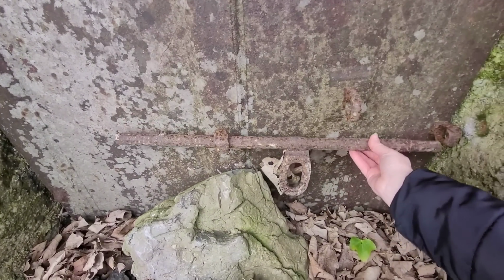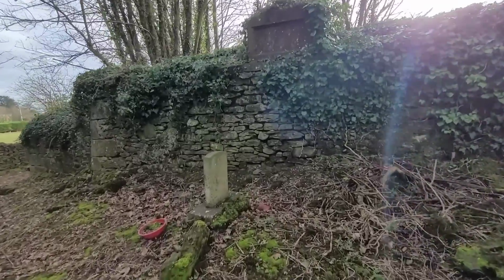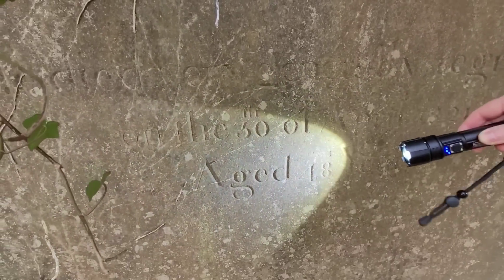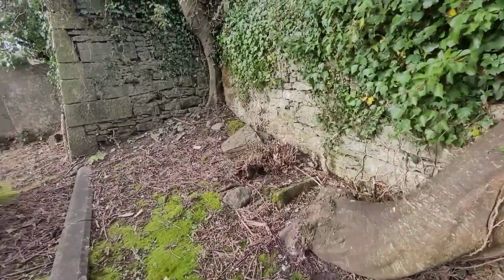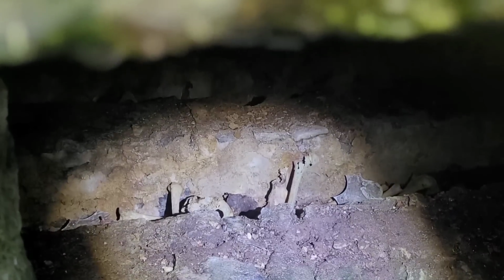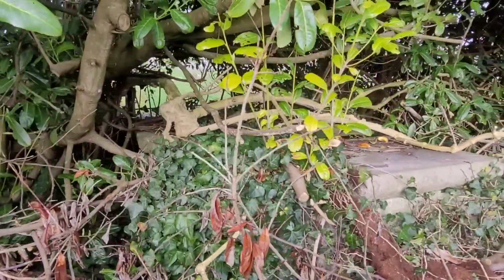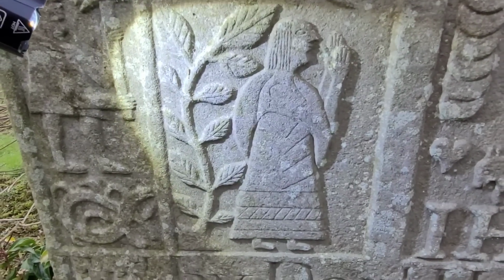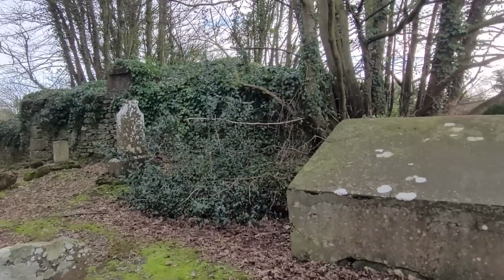Abandoned Vault | Shocking Discovery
This is the last video from our Limerick videos.
Interesting mausoleums and vaults but a gruesome discovery.

We managed to seal the door up the best we could.
I also find a very unique and beautifully carved stone.